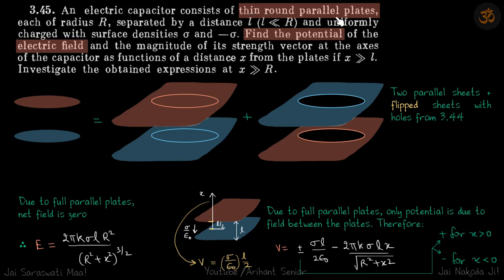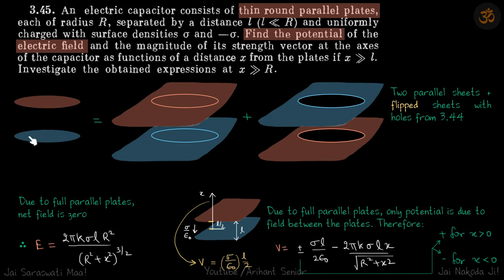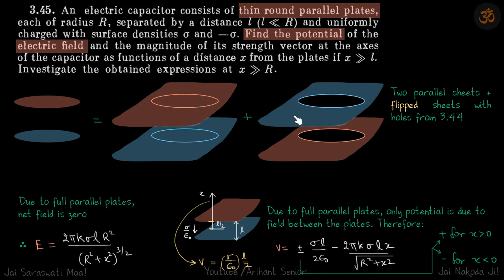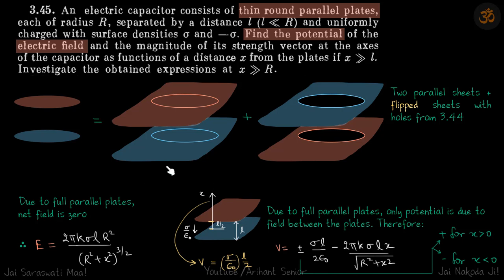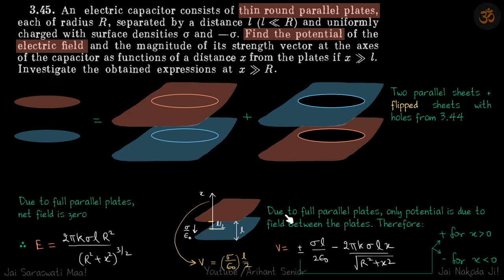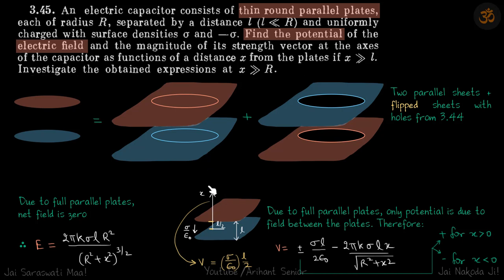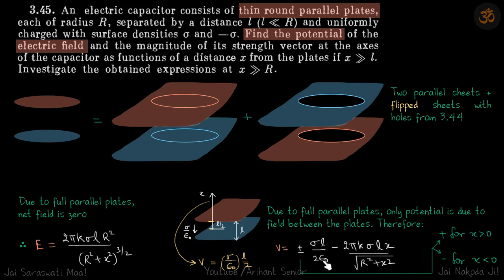3.45 | Irodov Solutions | Electrodynamics